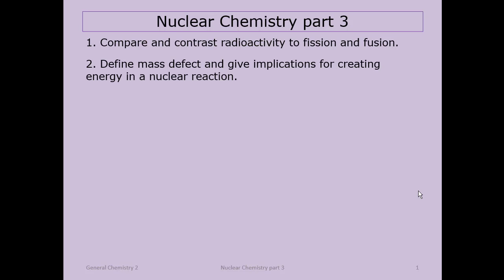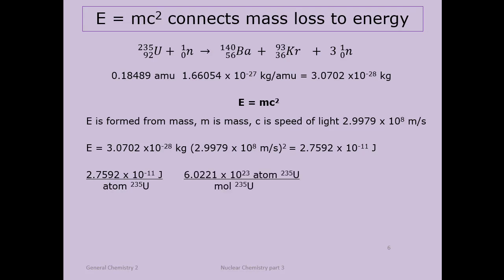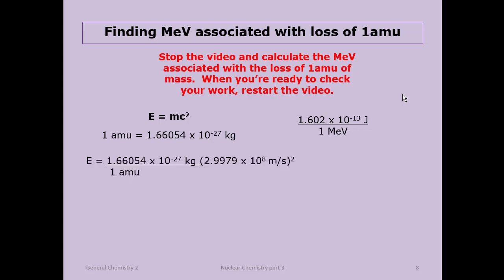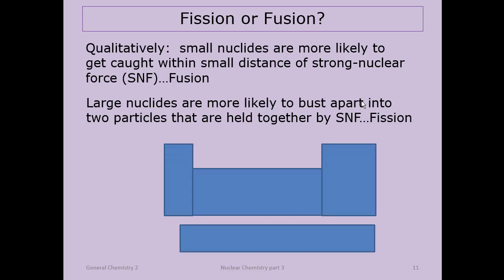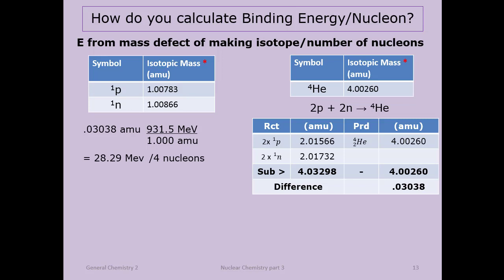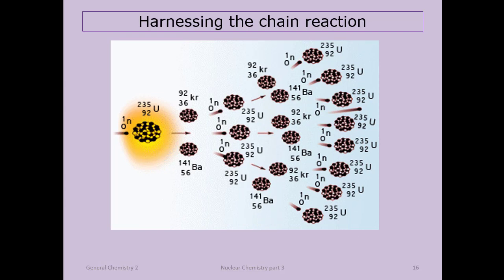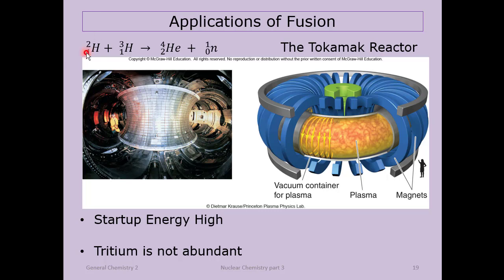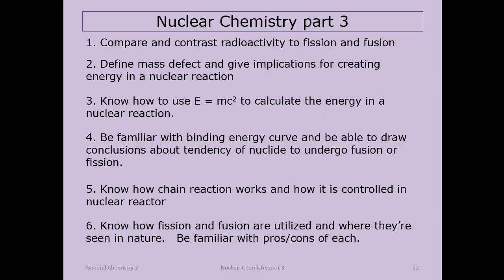36 fission fusion 3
Tutorial on Fission and Fusion